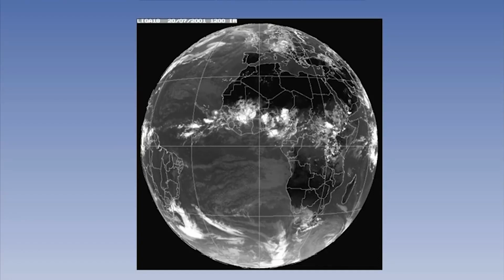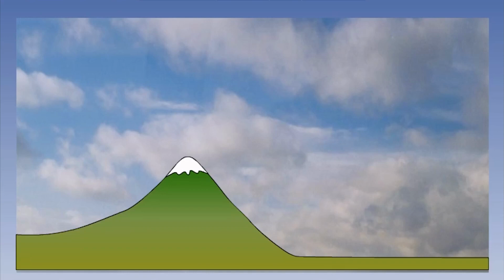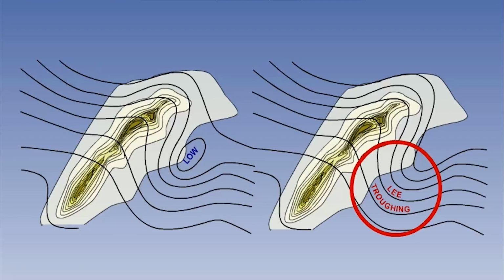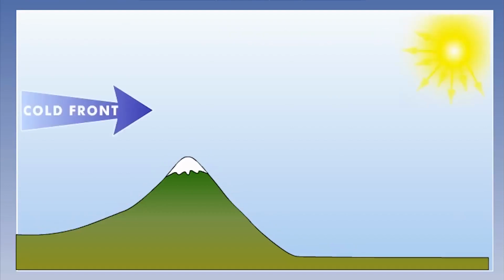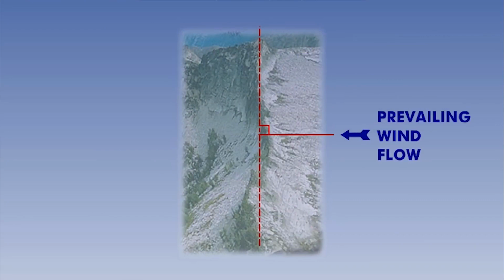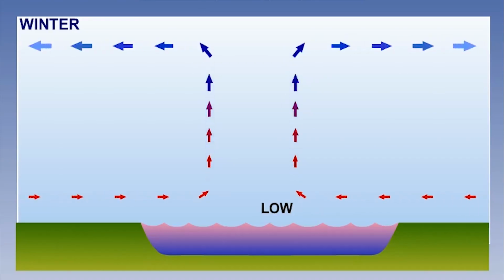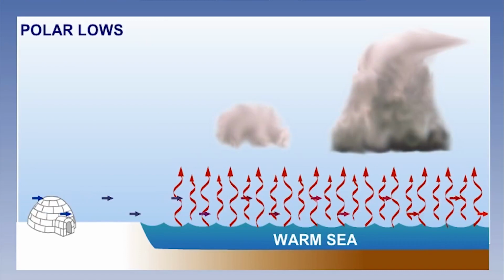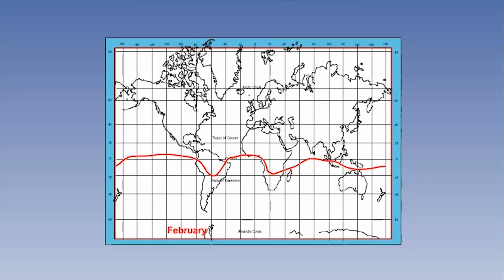40 Depressions Part 1